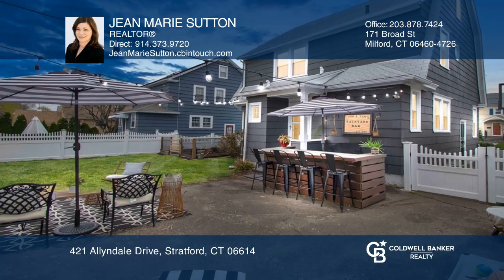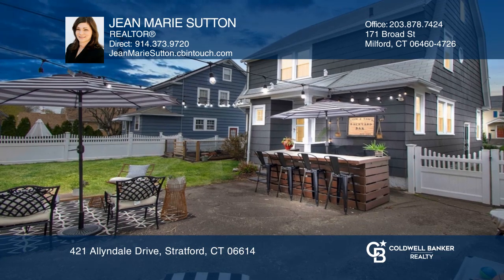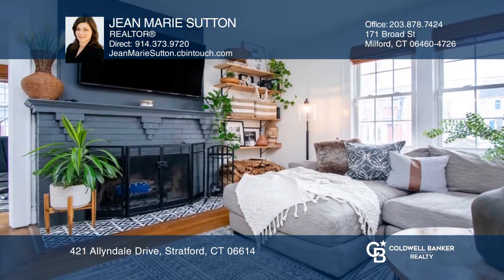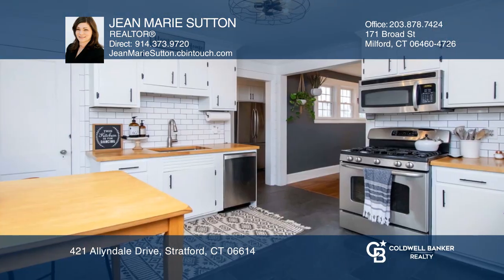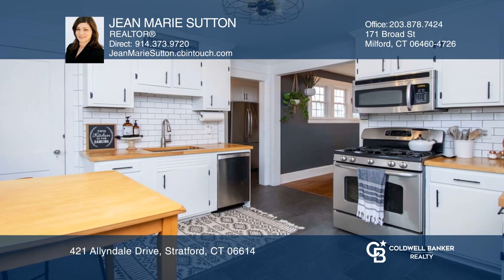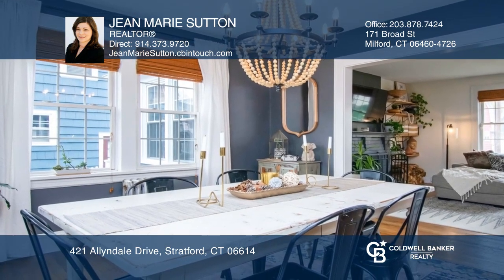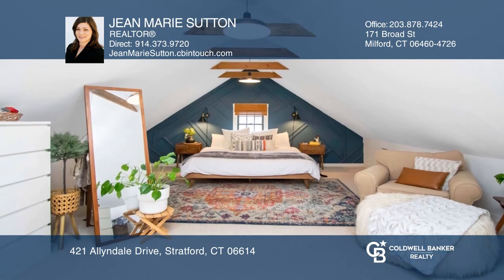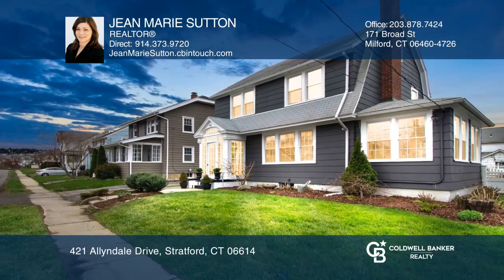421 Allyndale Drive Stratford, CT | ColdwellBankerHomes.com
421 Allyndale Drive, Stratford, CT

This Paradise Green Colonial sits steps away from Longbrook Park and Brewster Pond on an easy maintained lot, with a perfectly staged backyard for entertaining, including a large custom bar. This home has sidewalks and is less then a block away from Main Street, with shops, summer concert series, re